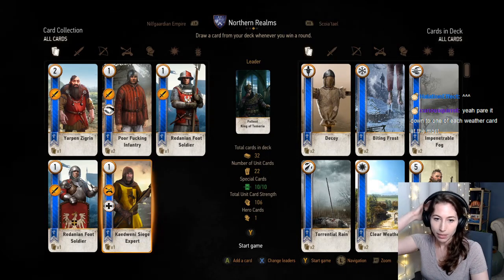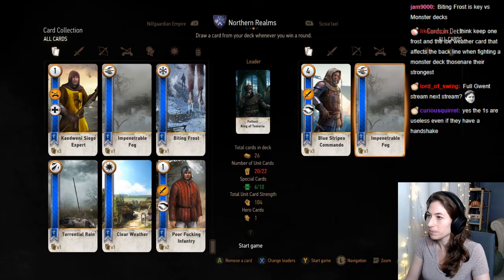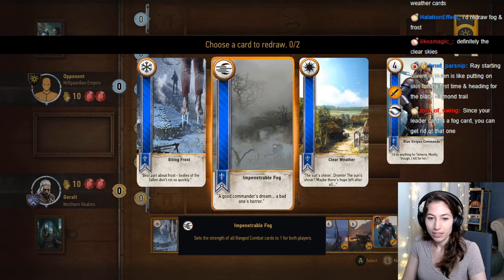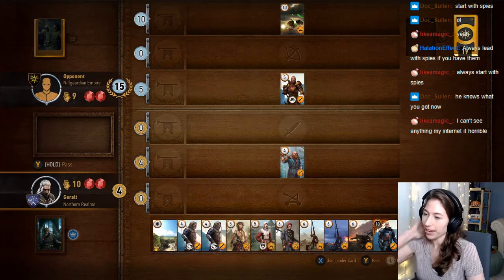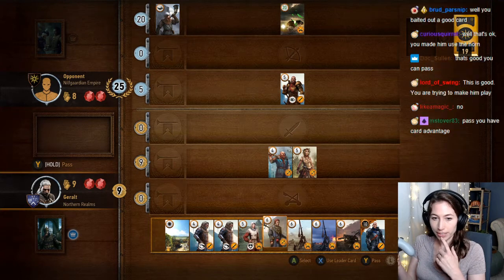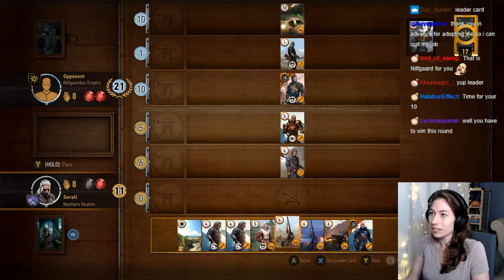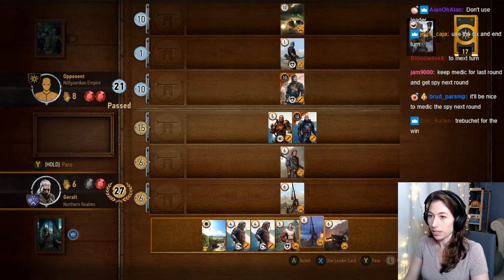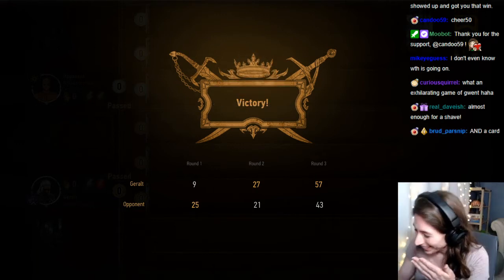First Time Playthrough of The Witcher 3 | Chat steps in to help me learn Gwent!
Hey, it's Ray! I'm playing through The Witcher 3 for the first time and at 60 in-game hours I decided I should try to learn how to play Gwent! After a string of losses can chat help me finally get a win?

I am currently doing this Blind/ First Time Playthrough (Blood and Broken Bones difficulty) on Twitch so if you are interested in joining, I am live on Tuesdays and Thursdays at 8 PM (EST) and Saturday and Sundays at 2 PM (EST)

Also if it wasn't super obvious, I am learning how to create videos to upload to YouTube from my playthrough so feel free to comment below on recommended software, beginner videos, what to post, etc.